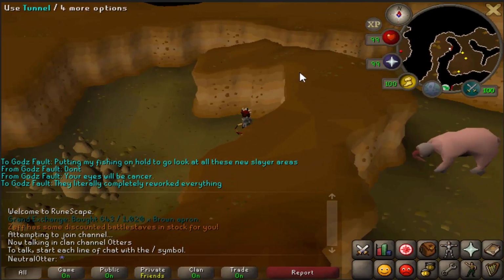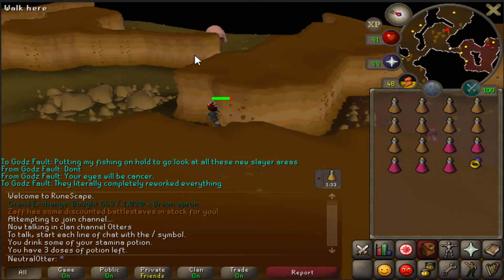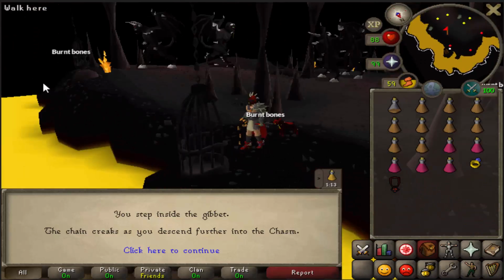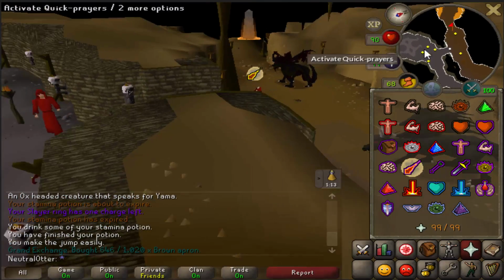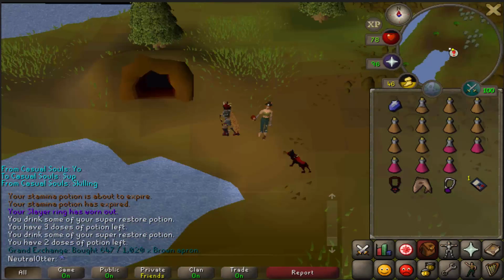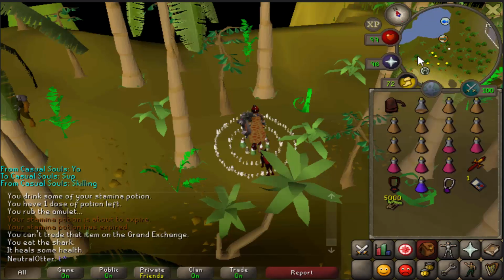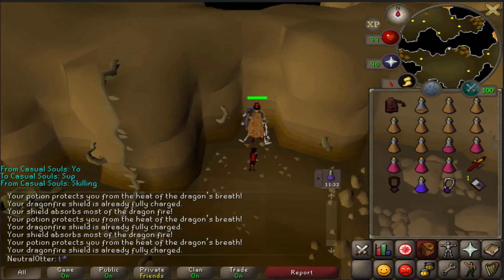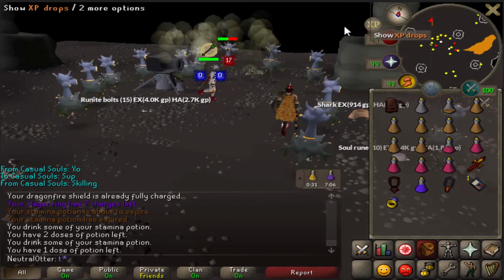New Slayer Dungeon Update 2017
Hey Guys Decided to Make a new video on showing you how to get to the dungeons and my thoughts on the Dungeon I hope you enjoy.